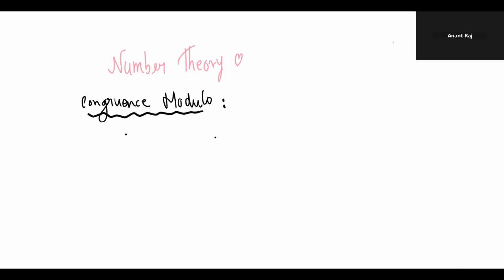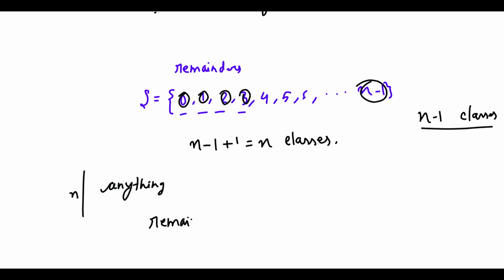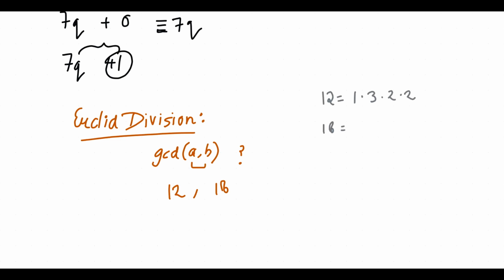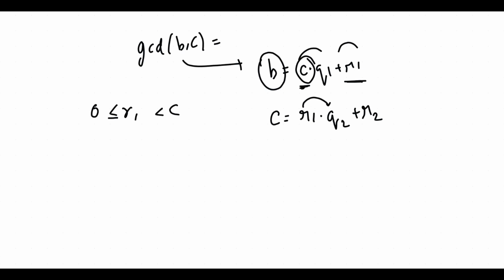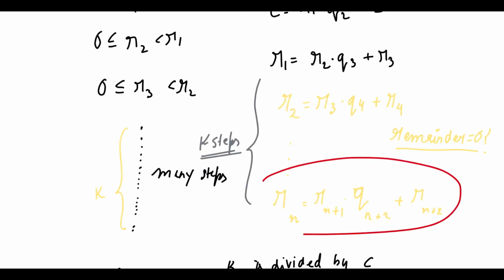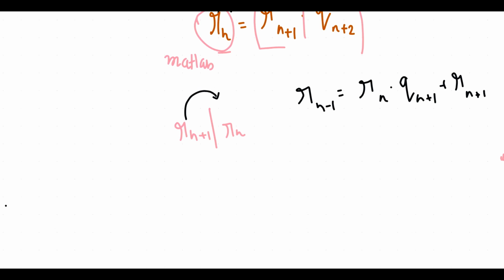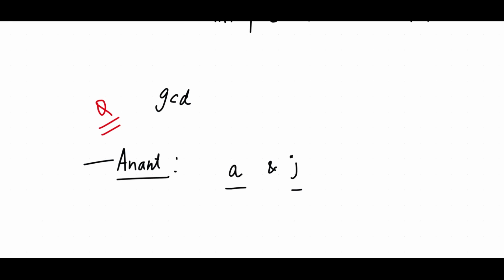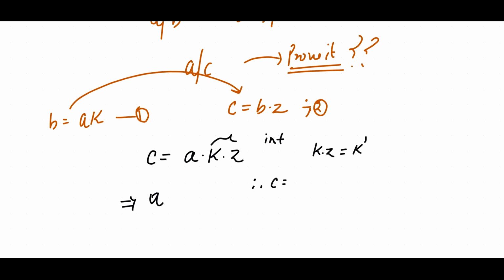Number Theory (a brief discussion by two noobs)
So this is The talk of number theory between two highschool noobs (excluding anant)